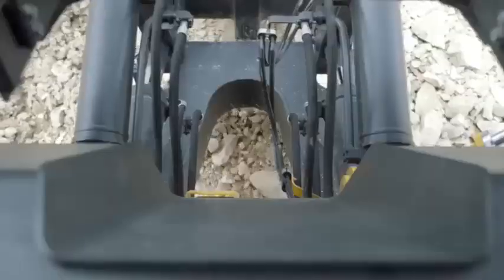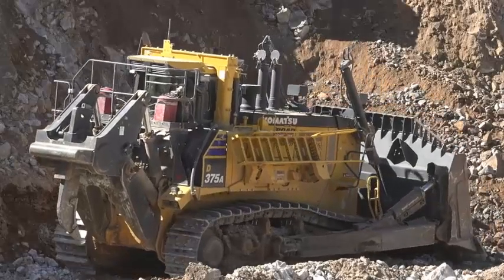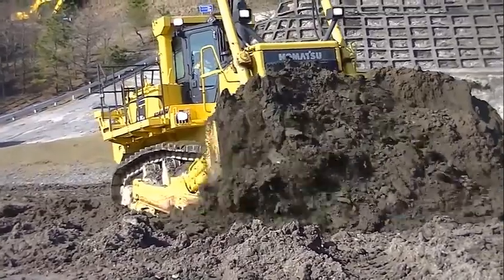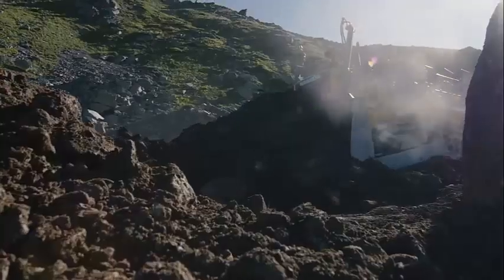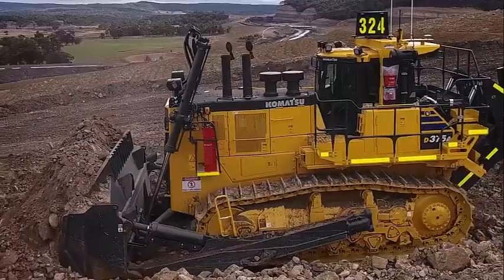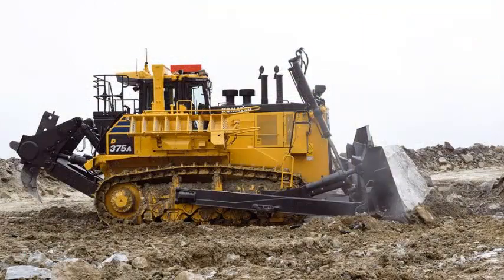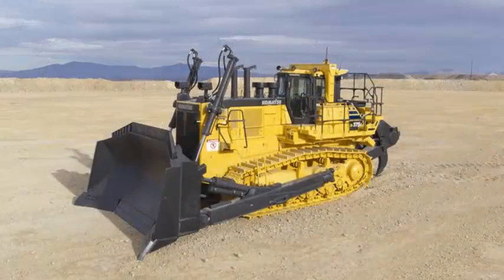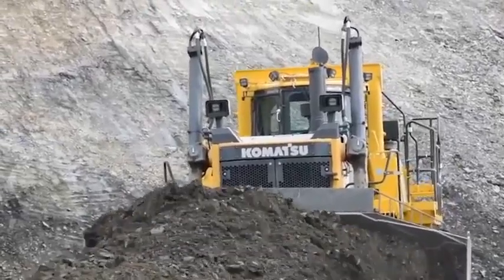KOMATSU D375A-8 . YOU HAVE NEVER SEEN SUCH POWER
Komatsu D375A-8 Dozer Full Specs:

Coolant and Lubricant Capacity Refill
Fuel tank: 1200 L/ 317 U.S. gal
Coolant: 145 L/ 41.5 U.S. gal
Engine: 86 L/ 21.1 U.S. gal
Torque converter, transmission, bevel gear and steering system: 150 L/ 39.6 U.S. gal
Final drive (each side): 65 L/ 16.1 U.S. gal

Engine
Model: Komatsu SAA6D170E-7
Type: 4-cycle, water-cooled, direct injection
Aspiration: Turbocharged, air-to-air charge air cooler, cooled EGR
Number of cylinders: 6
Bore x stroke: 170 mm x 170 mm/ 6.69" x 6.69"
Piston displacement: 23.15 L/ 1413 in³

Governor Mid-range, electronic Horsepower
SAE J1995 - Gross
Forward: 474 kW/ 636 Hp
Reverse: 578 kW/ 775 Hp
ISO 9249 / SAE J1349* - Net
Forward: 455 kW/ 609 Hp
Reverse: 558 kW/ 748 Hp
Rated rpm: 1800 rpm
Fan drive type: Hydraulic

Lubrication System
Method: Gear pump, force lubrication
Filter: Full-flow
Forward: 432 kW/ 580 Hp
Reverse: 536 kW/ 719 Hp